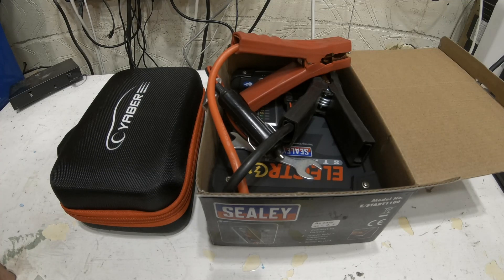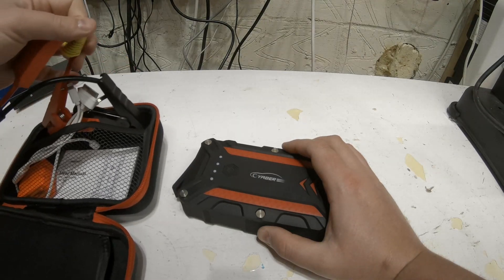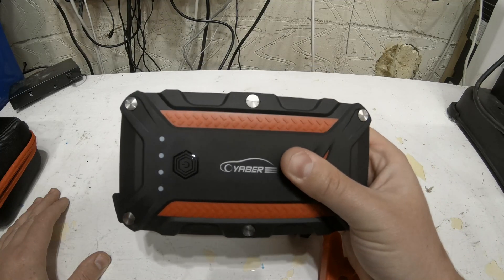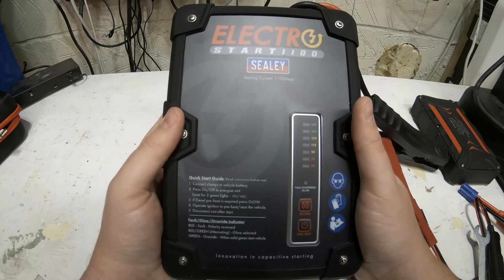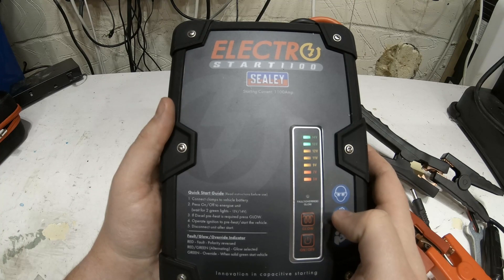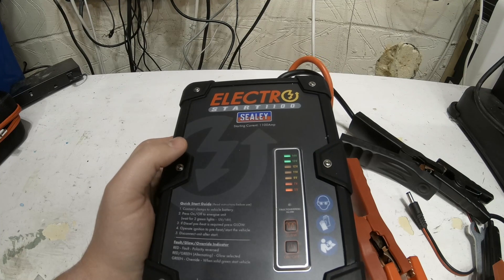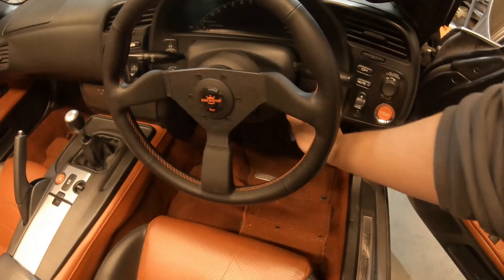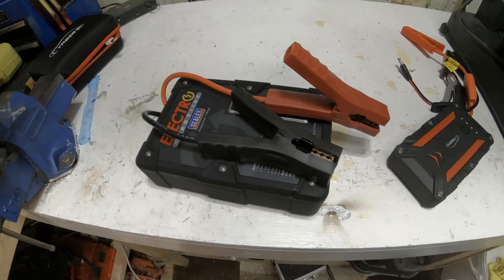Testing the Sealey E/START1100 Super capacitor vs a conventional lithium jumpstarter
My Lithium Jumpstarter has been struggling of late to get things started, especially any form of diesel engine. I have had some experience of Super capacitors and i know they can easily start a car so i decided to get myself one a Sealey E/start to test. During the video you see me starting the S2000 purely on capacitors with no battery connected. A very impressive piece of kit and i know it will come in very handy at both work and at home!